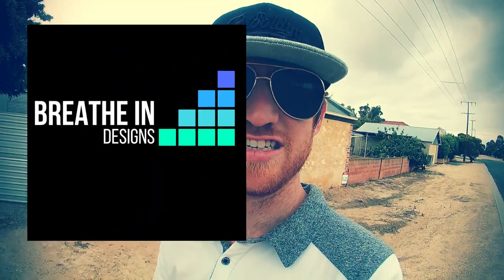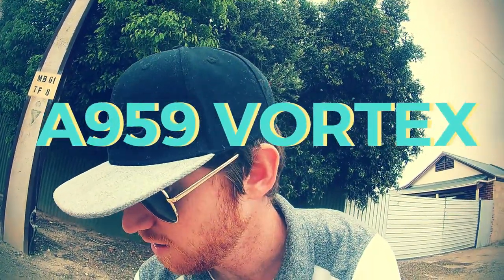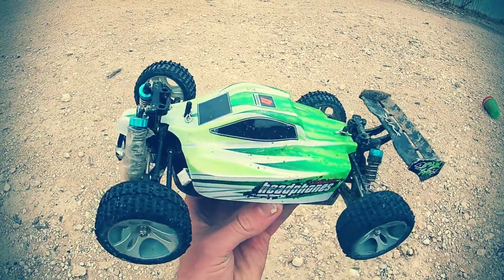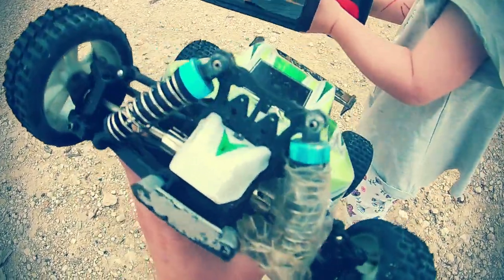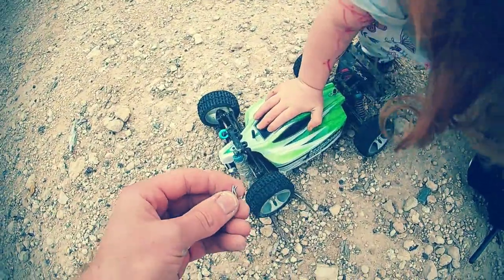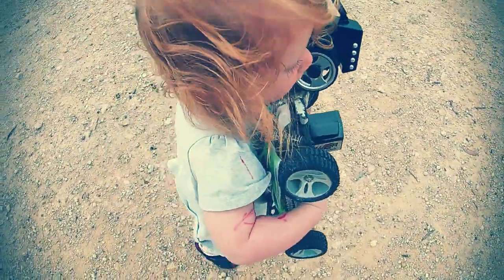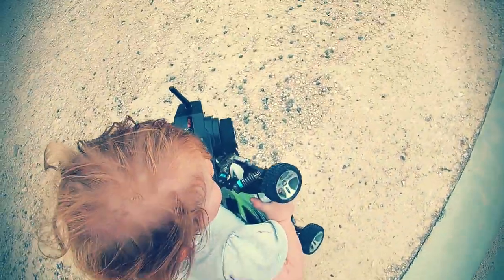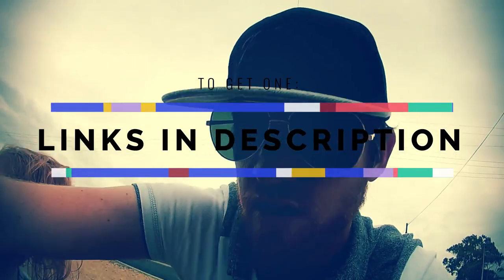My daughter steals my car! wltoys a959 vortex full review and road run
My daughter grabs the car and runs off on camera, making for a fun day out. Join us in this vortex wltoys a959 speed road run.

If you're looking for a fast, fun 1/18th scale buggy to drift, dirt drive and bitumen burn with, the wltoys a959 vortex from gearbest is your best bet. As a buggy, its low clearance and speed means it's perfect for speed runs and light gravel, and low grass, and will cut through the air with it's great build, excellent parts and great parts support from wholesalers. The a959 is a fast car, going at 50km/h easily, beating anything else out there this size for speed and acceleration. It's quick. And the motor is reliable, the build superb, and the suspension really really hardy. At only $65 on sale, this is a bargain for older kids, those wanting to get into the hobby like me, and those wanting real speed at a fraction of the cost a car would normally cost for this build.

Gear I use:
Phone:

If you purchase anything through these links, then you're helping support Beard Tech as I get a tiny percentage of sales at no extra cost to you! Check out the sites and buy some cool tech.

My graphic design site with portfolio is here for design work for your business, social media setup or youtube journey

Have beard-tastic fun